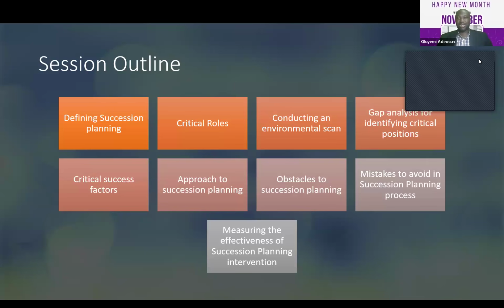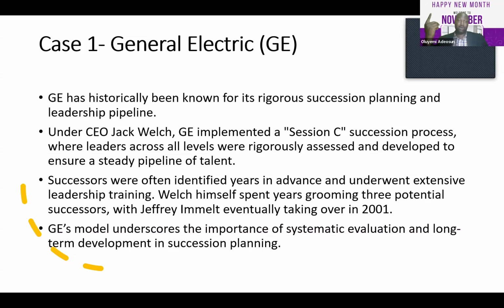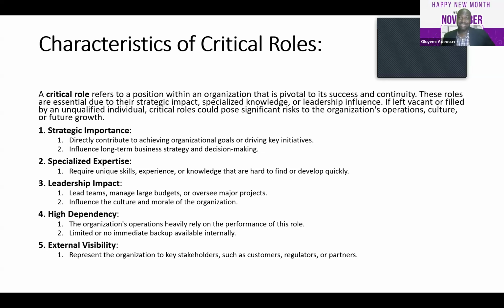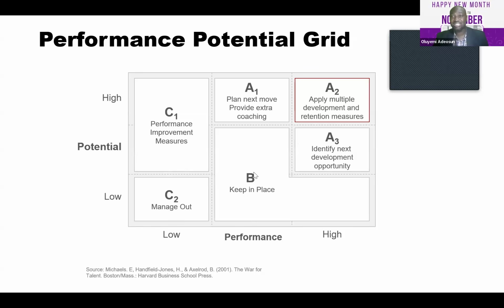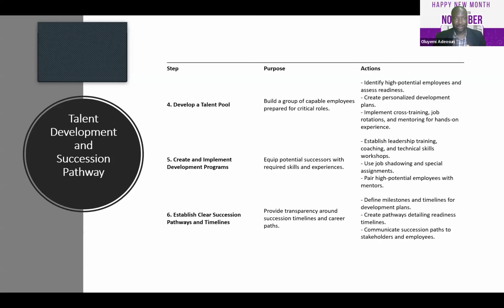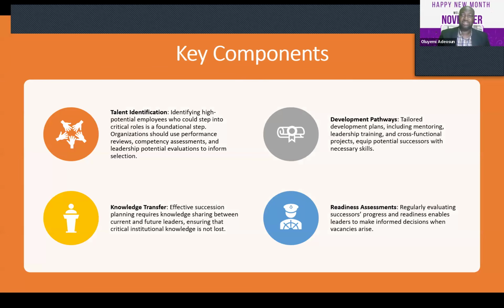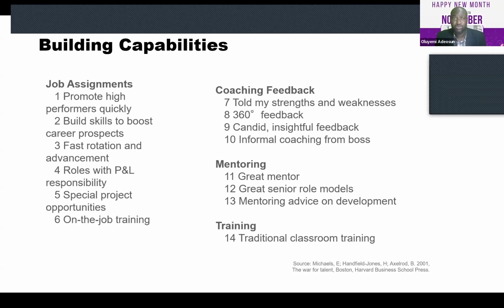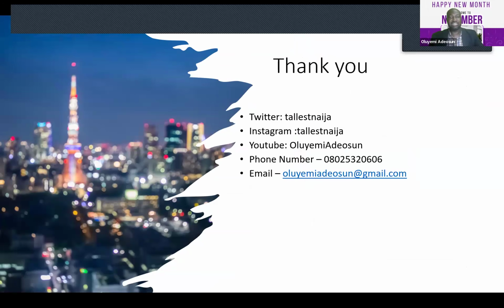Fundamentals of Succession Planning with Oluyemi Adeosun